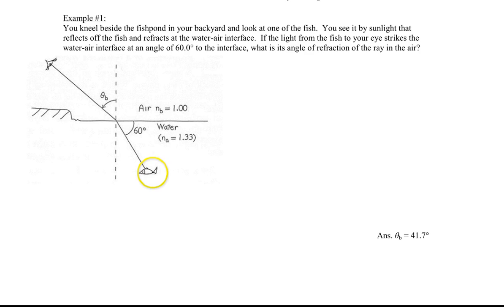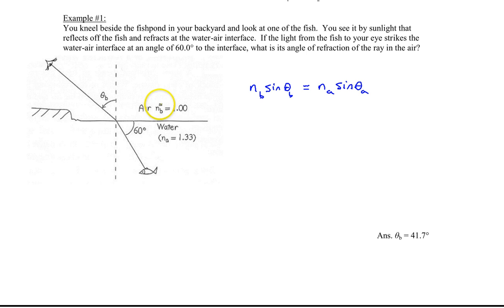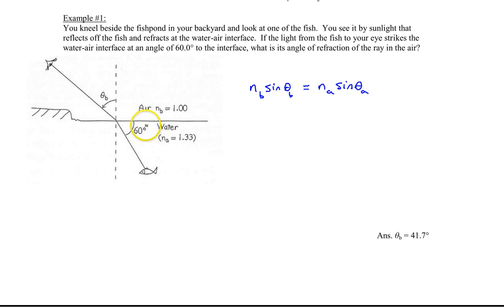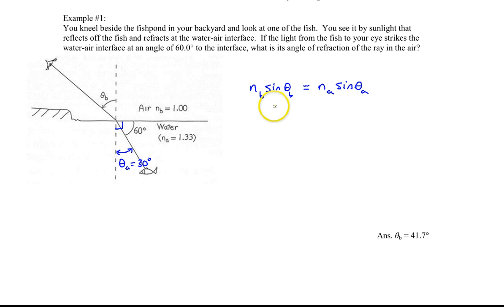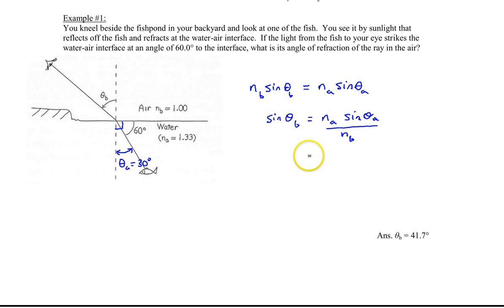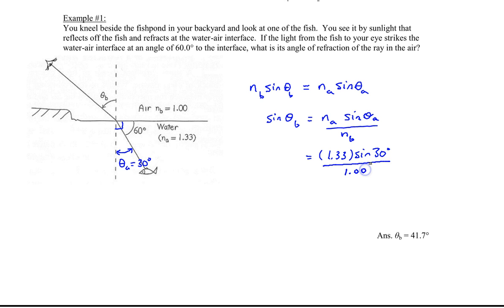Chapter 26, Example #1 (Snell's Law)